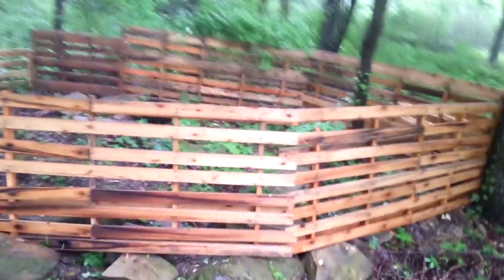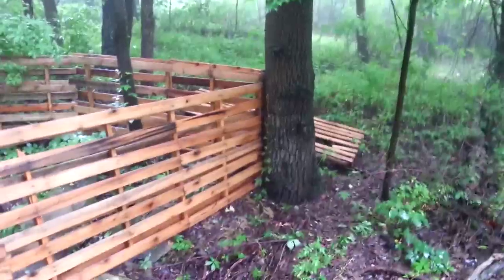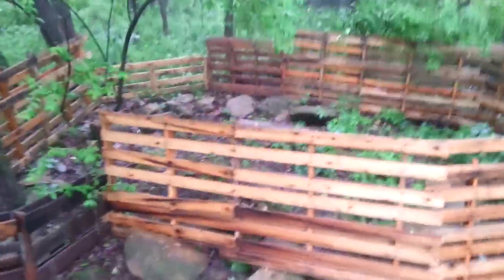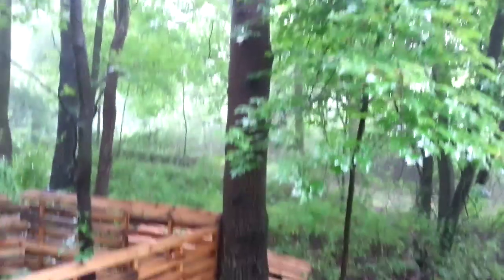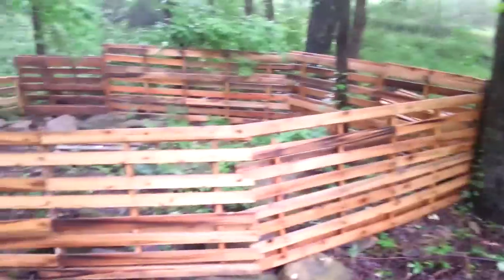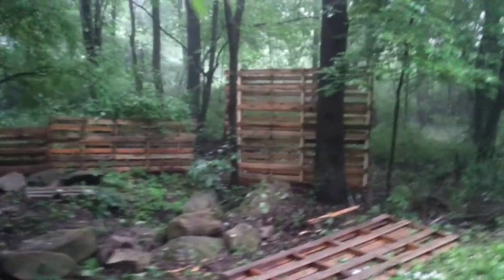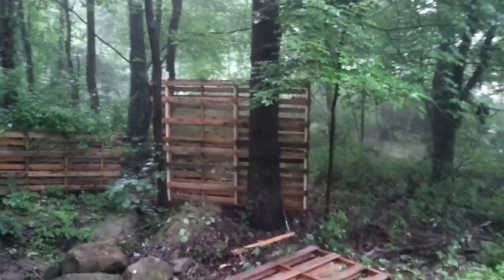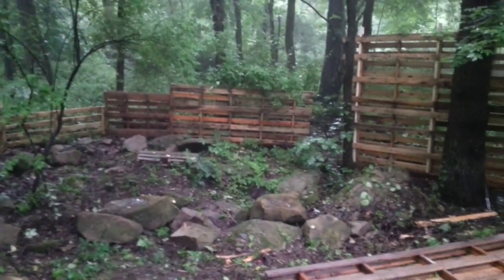Tiny House Off Grid Pallet Cabin Build Part 1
Initial layout of my cabin build from pallets and recycled materials. Set up on boulders these shipping pallets will form the basis for the walls and sides of the cabin.